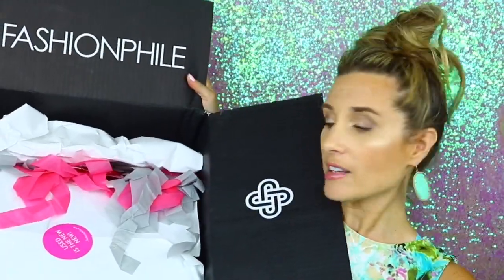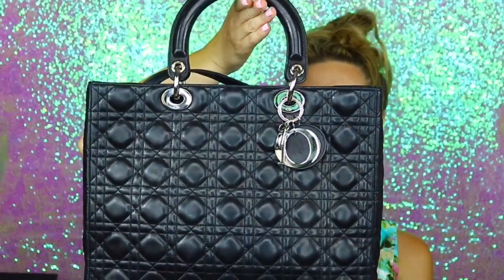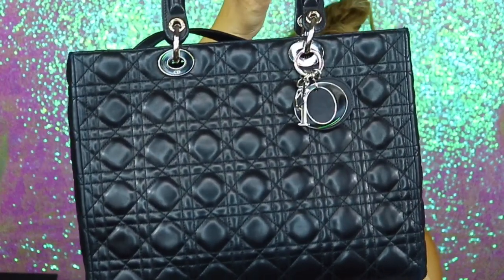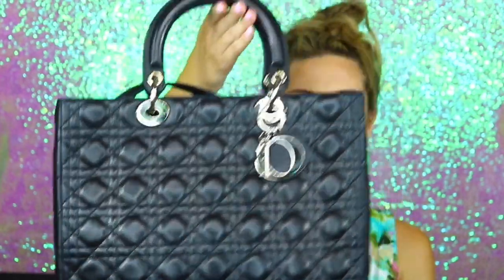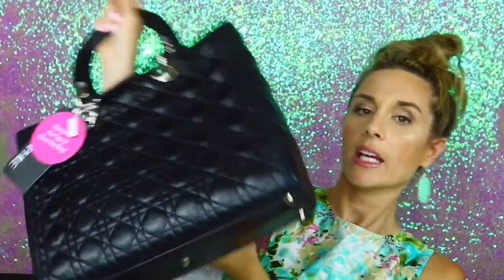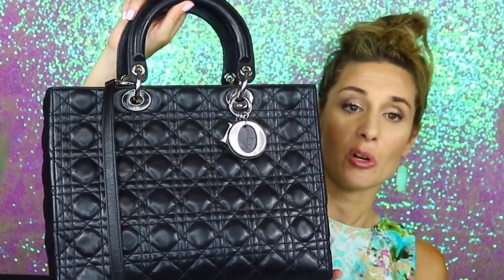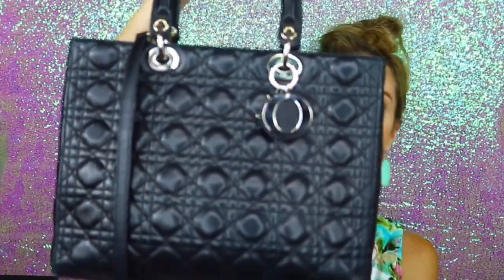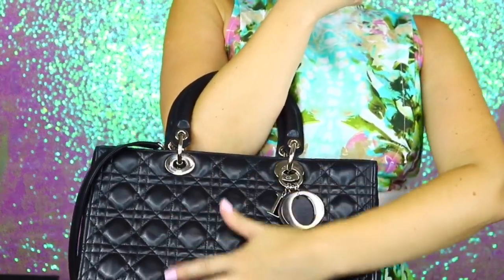LADY DIOR UNBOXING - FASHIONPHILE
Thank you so much for taking the time to view this LADY DIOR UNBOXING - FASHIONPHILE.  I have had my eye on this bag for years now, but didn’t want to pay the full retail price so I thought I would give Fashionphile a shot.  I have sold designer handbags and have heard really good things about them in the past. They are a reputable retailer who guarantees the authenticity of the bag.  I am so excited about my new bag and so glad I saved some moola.  I included a link to the fashiophile website in case you wanted to check it out for yourself.  Thank again for watching and have a good day!! XOXO~Amber

LINK TO FASHIONPHILE WEBSITE TO SELL OR PURCHASE BAGS